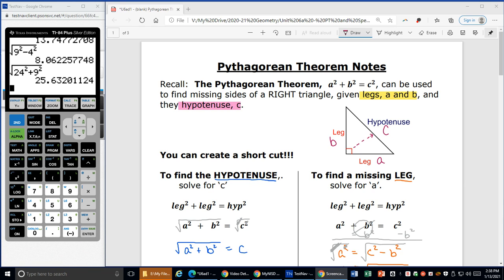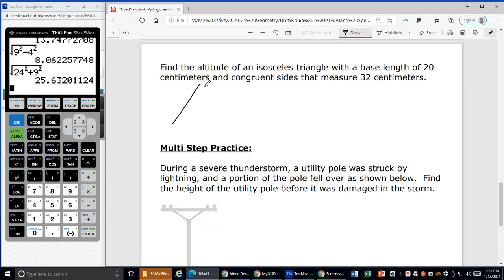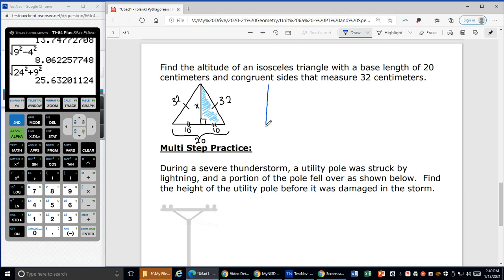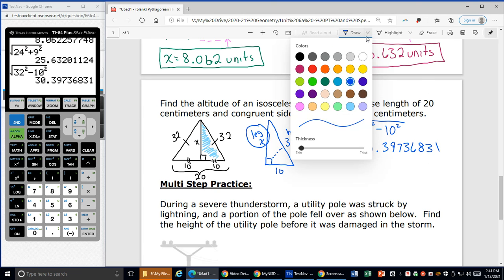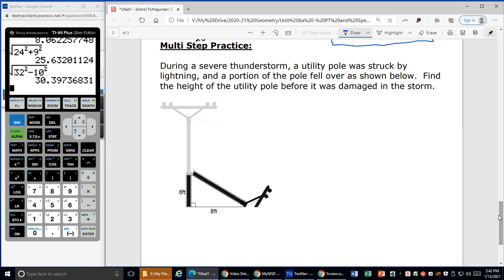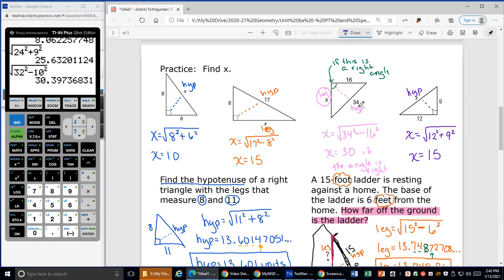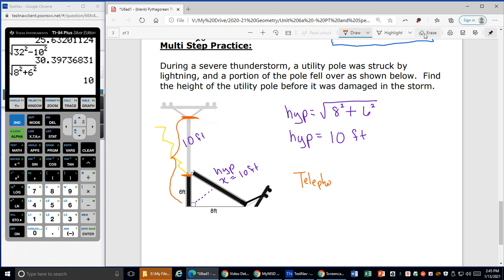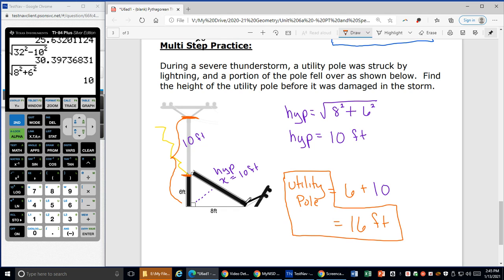U6ad1 Pythagorean Theorem Part 4